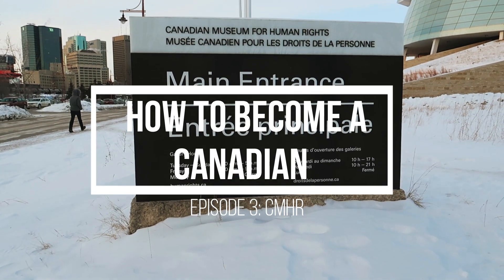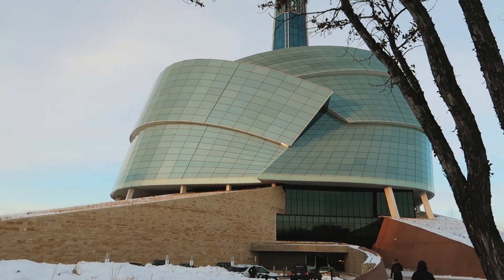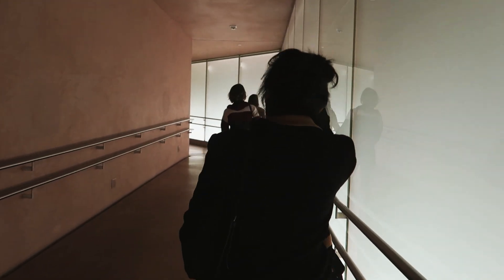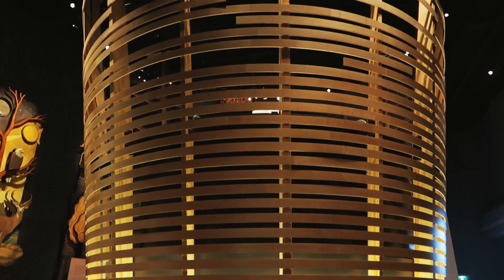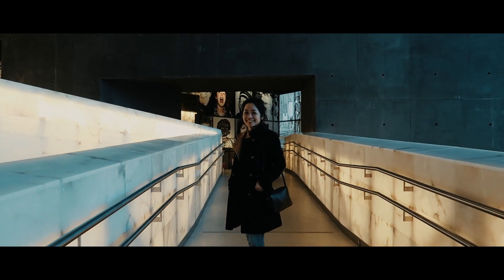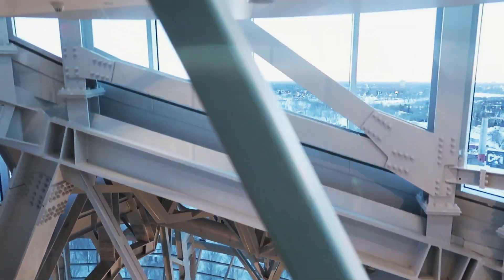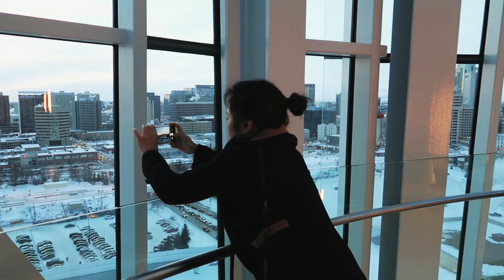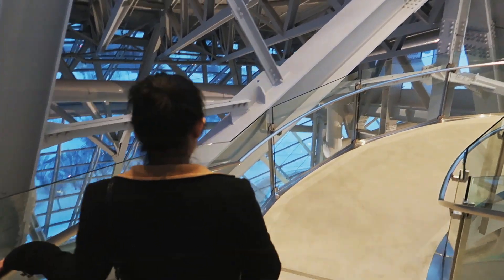How To Become a Canadian | Episode 3 : Canadian Museum For Human Rights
Welcome back to How To Become a Canadian. On this day me and my wife visited the Canadian Museum for Human Rights.